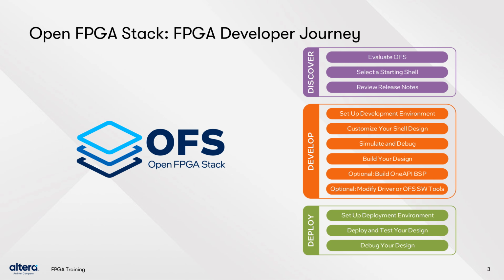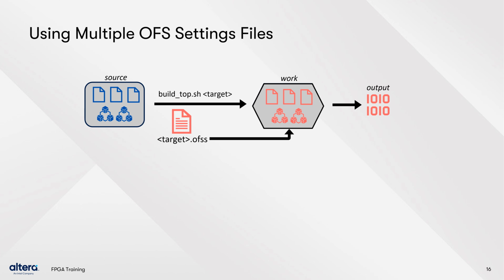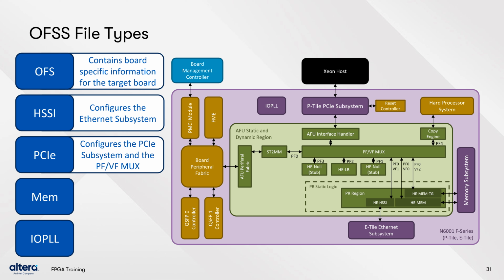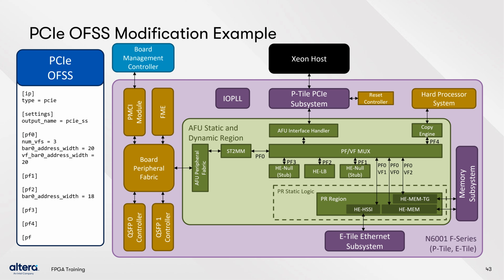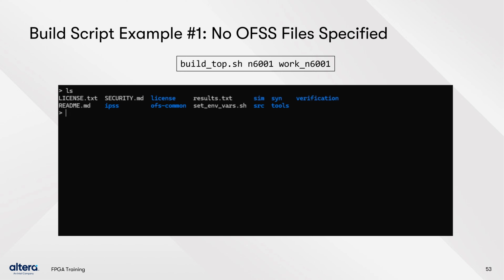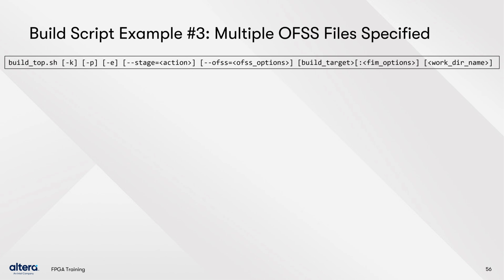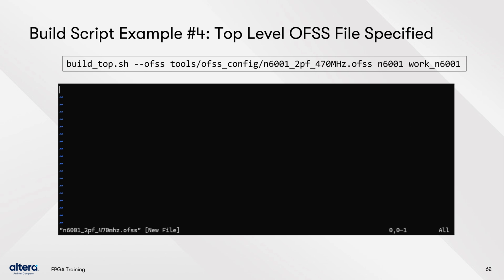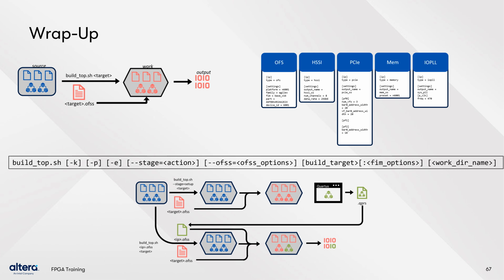Using Open FPGA Stack Settings (OFSS) to Modify OFS Designs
Open FPGA Stack (OFS) is an open-source hardware and software framework that reduces the development time for creating your custom platform. Provided within this framework are reference designs targeting different Altera FPGA devices with up streamed drivers and management software tools.

In this video we show you how to use OFS Settings (OFSS) to easily customize the OFS reference shell designs and accelerate your development flow.